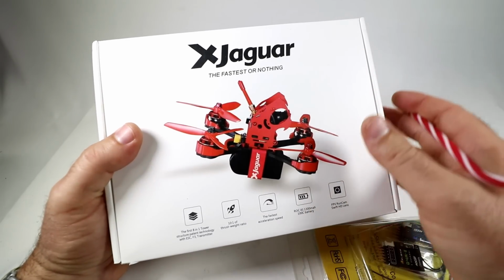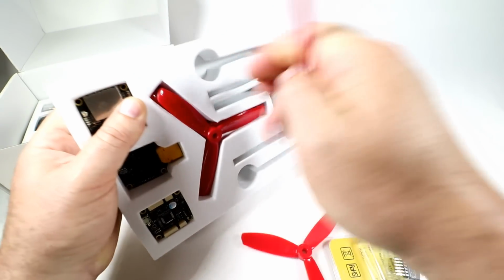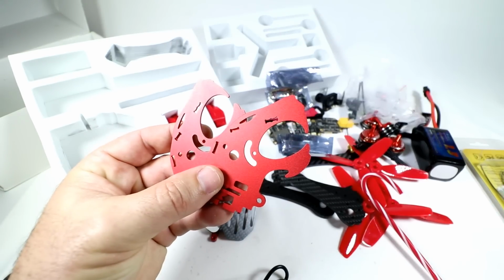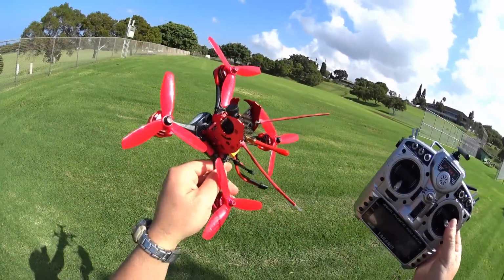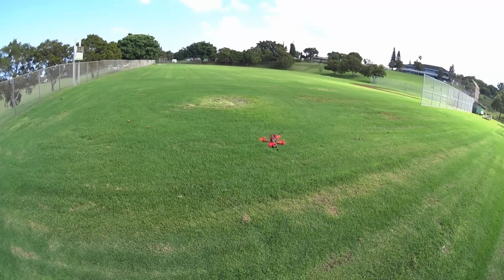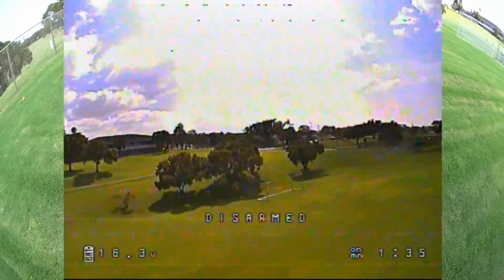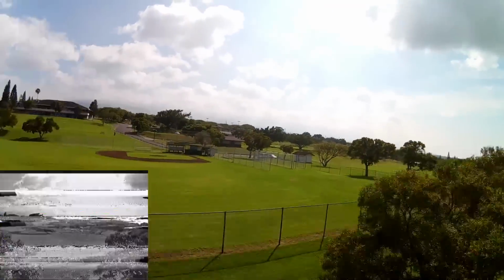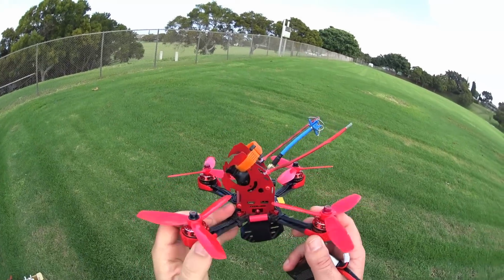FLYPRO XJAGUAR 190 - Full Review - [Unbox / Build / Flight-Crash Test / Pros & Cons]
Enjoy my review. RunCam2 HD